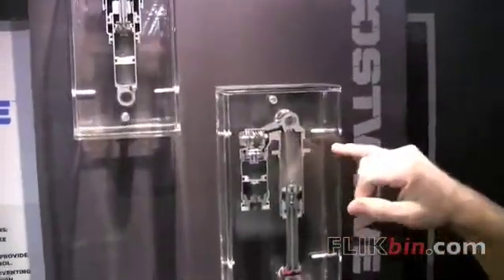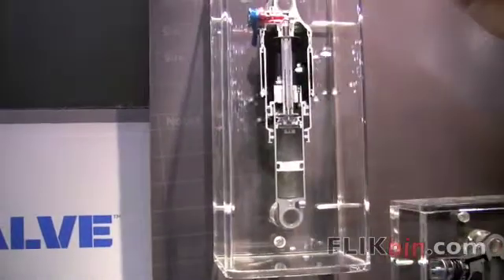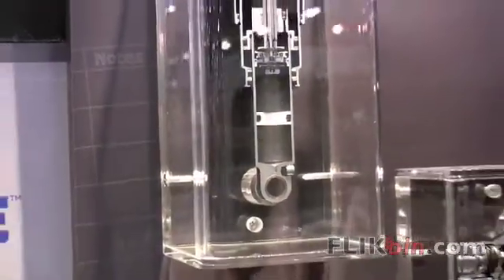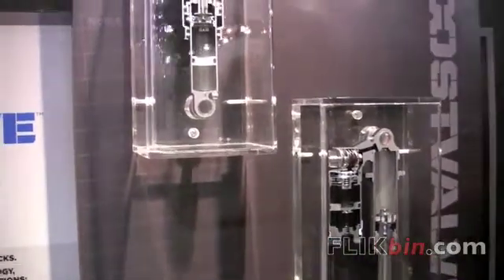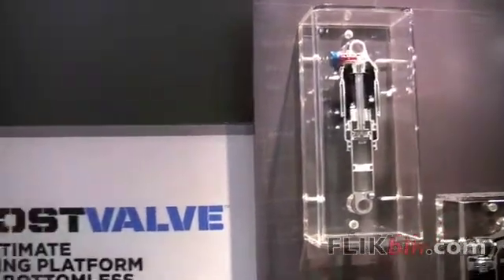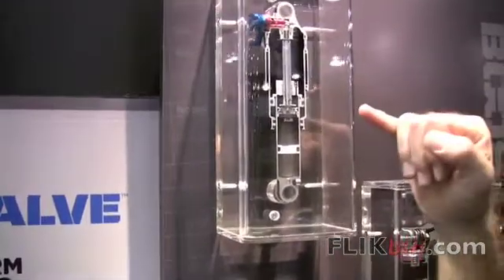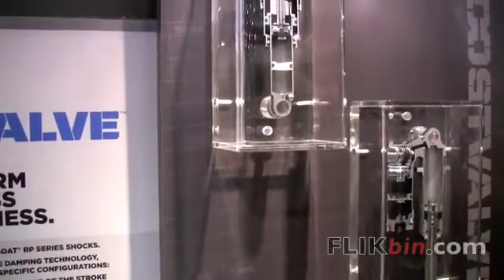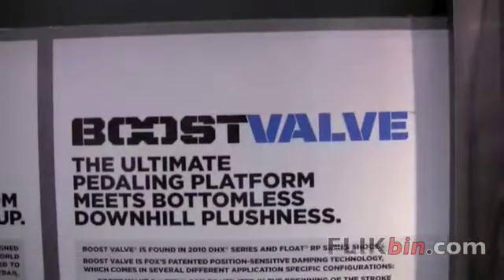Interbike 2009 - FOX Racing- 2010 FORKS - Boostvalve Technology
FOX Racing- 2010 FORKS - Boostvalve Technology